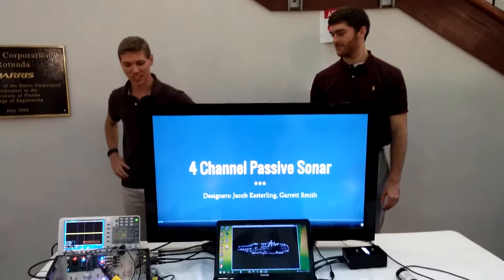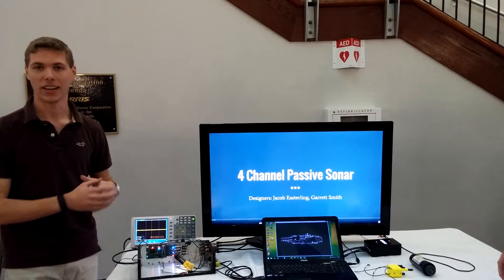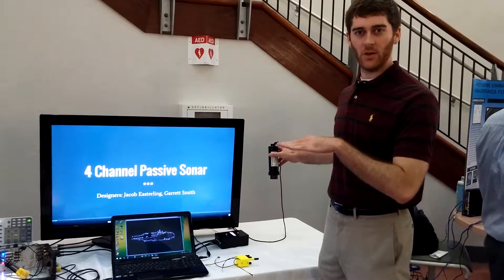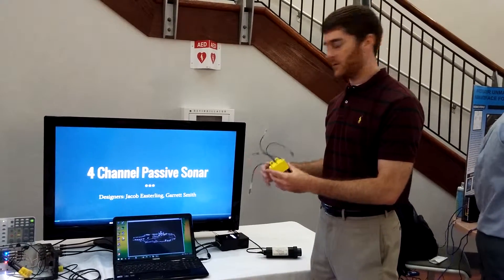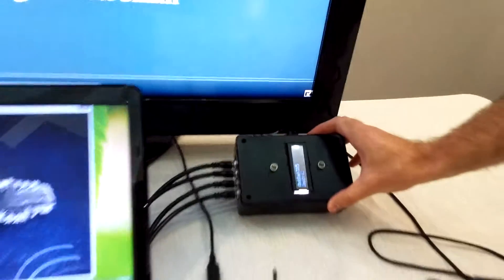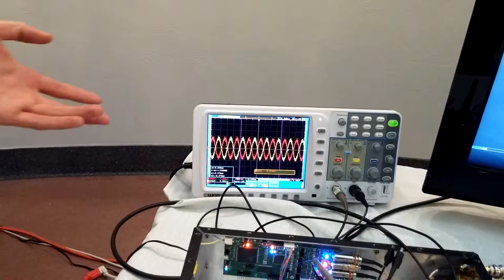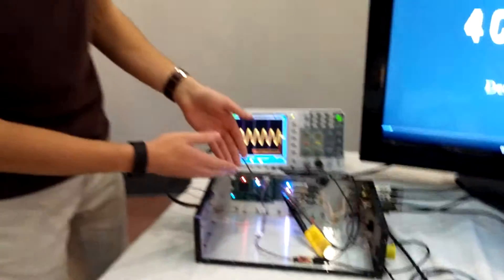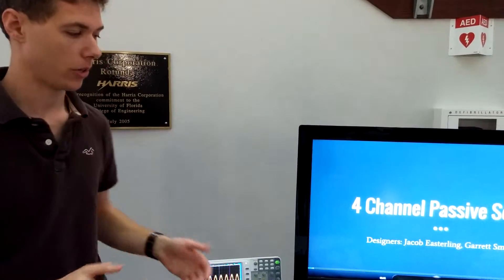Passive Sonar Project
Fall 2015 Sr. Design UF